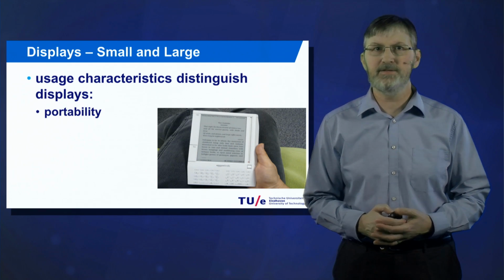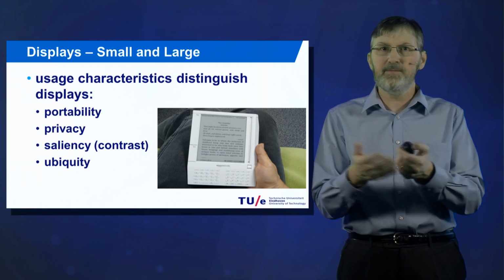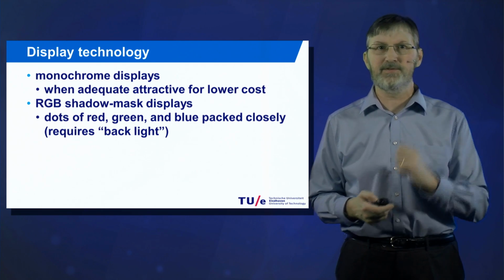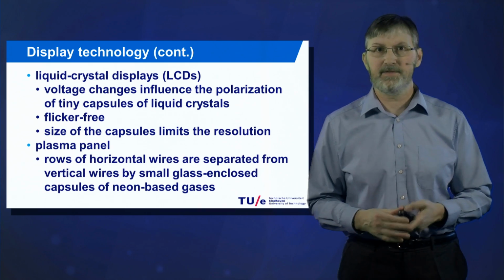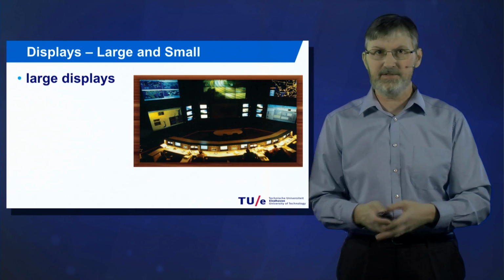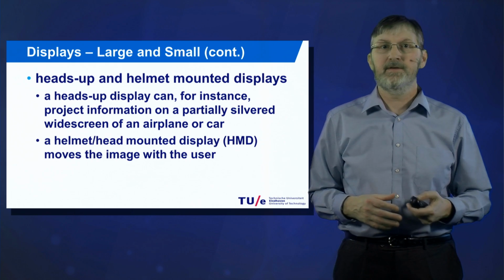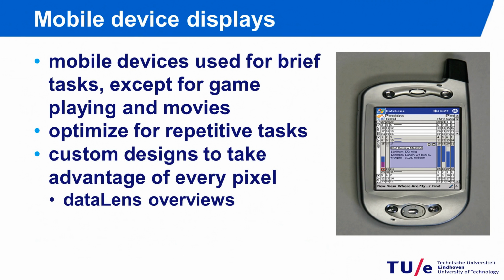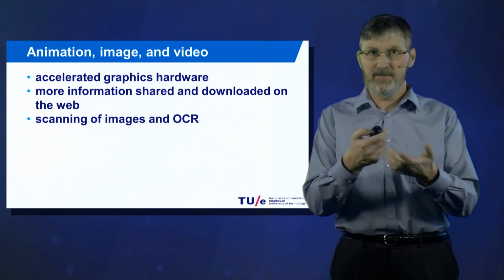Human-Technology Interaction. Lection 9. Part 4 of 5.